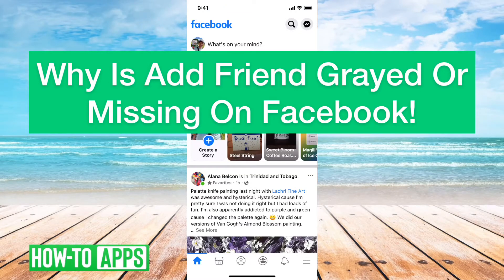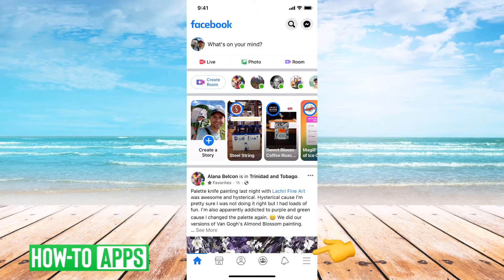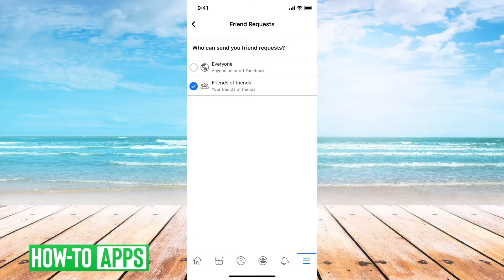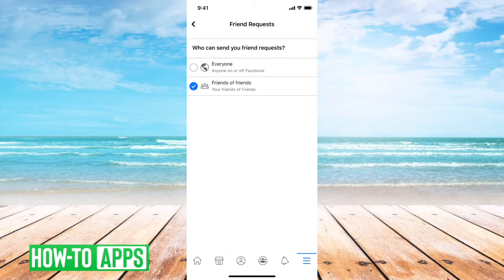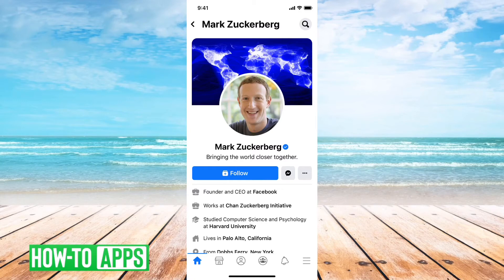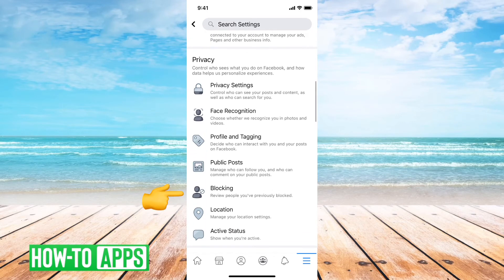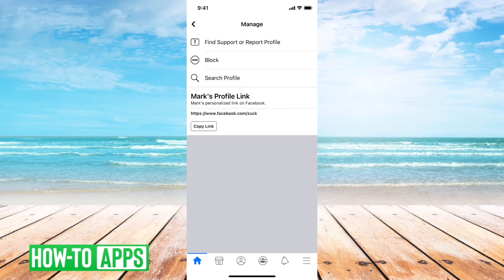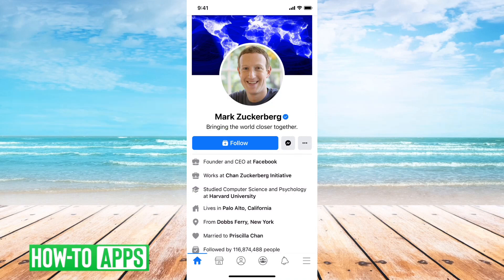Add Friend On Facebook Is Greyed Out / Missing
Facebook has some weird criteria for adding a friend. Sometimes the add friend button may be greyed out or missing completely. In this video, I'll walk you through the many reasons why that may be the case. The button may not show up if that person has previously denied your friend request, even if you looked them up through email or phone number. You can also potentially not add a friend if they set their features to limit friend requests to only friends of friends. There are a few more reasons, including Facebook limiting your account and the person being a public figure.